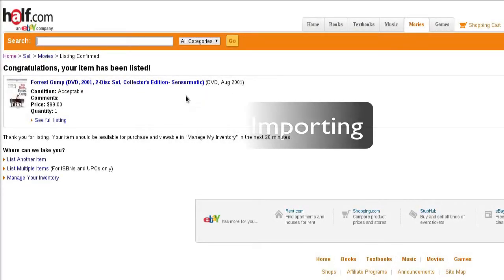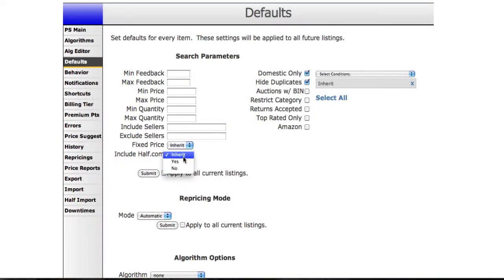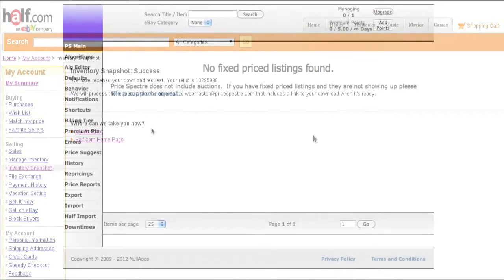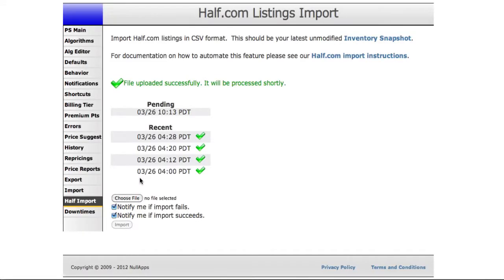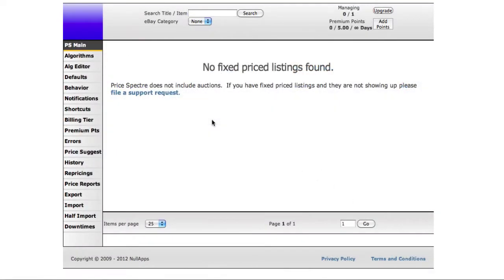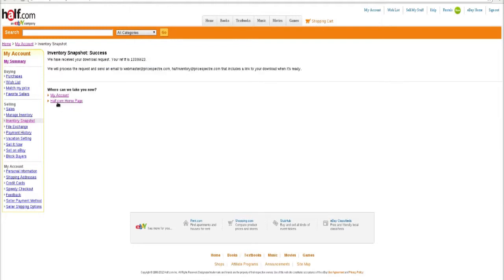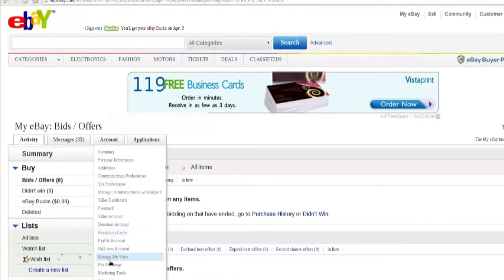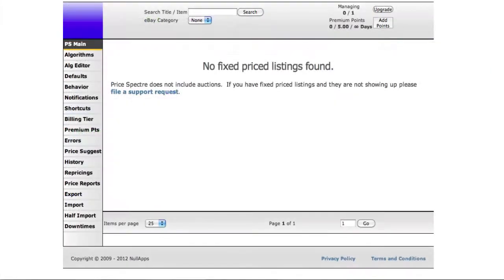Importing Half.com Listings into Price Spectre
A video tutorial describing 3 methods on how to import your Inventory Snapshot from Half.com into Price Spectre.  This allows Price Spectre to manage and reprice your Half.com listings.